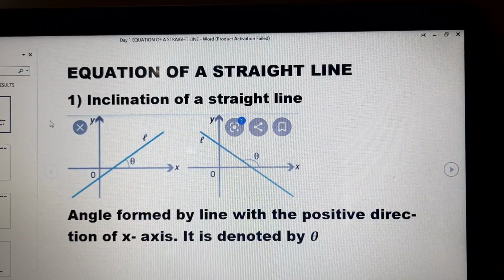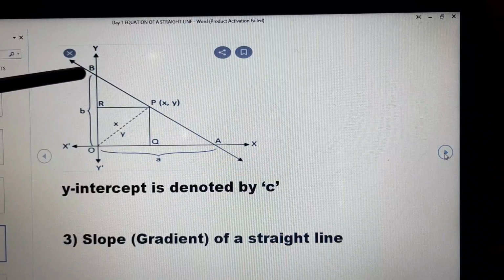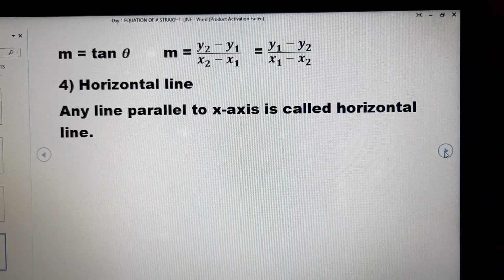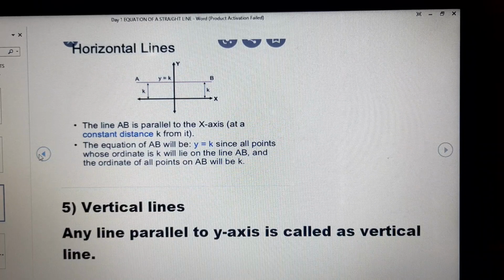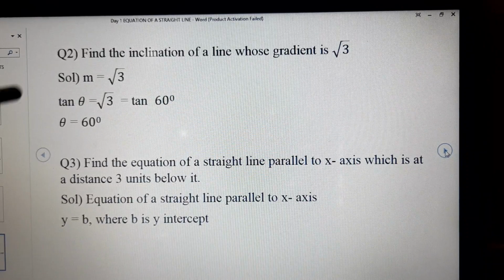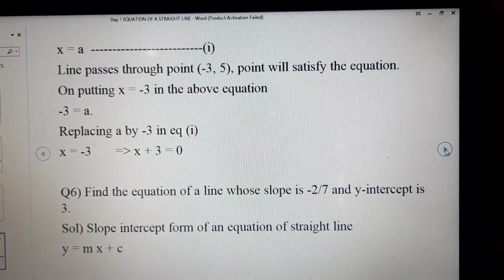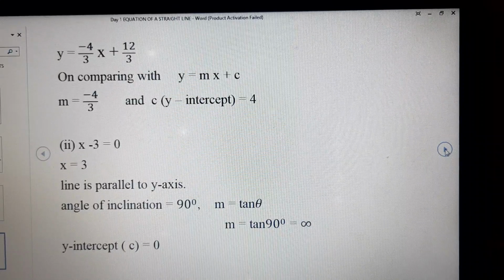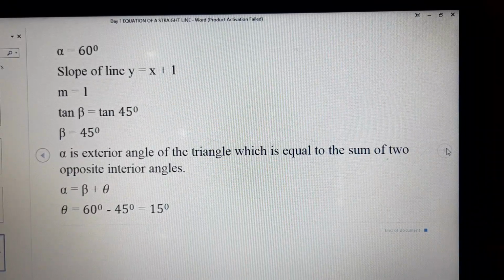Class 10 Equation of a straight line Part 1